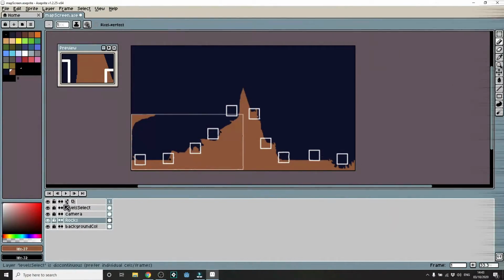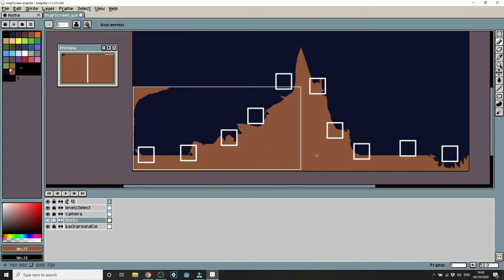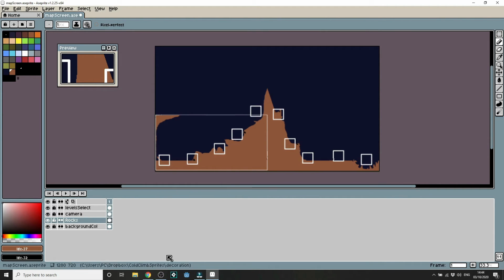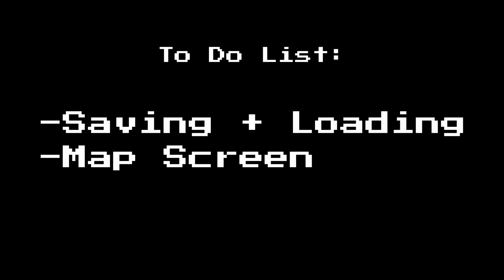Transitioning Into Failure (The Cold Climb Devlog 10)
Well, this is just a short update this week. Making transitions took up about 80% of this week's work so unfortunately there's not much to show :(

Still, progress is progress I hope y'all like the video.